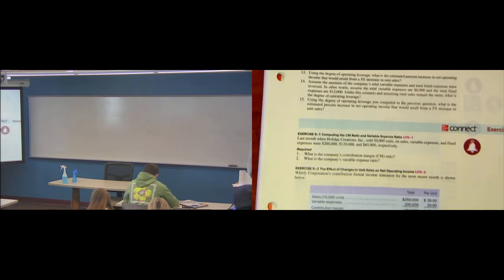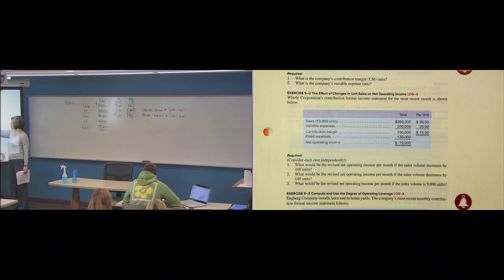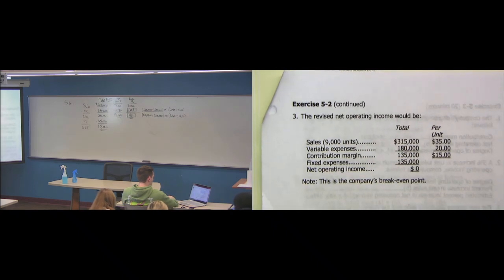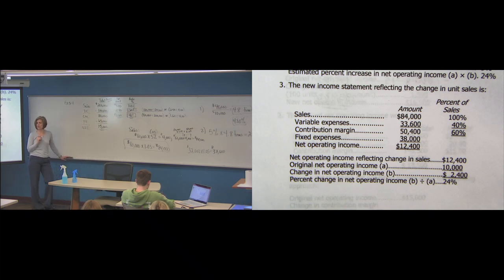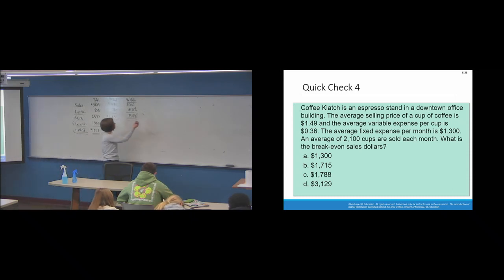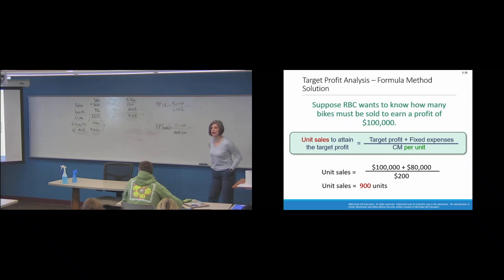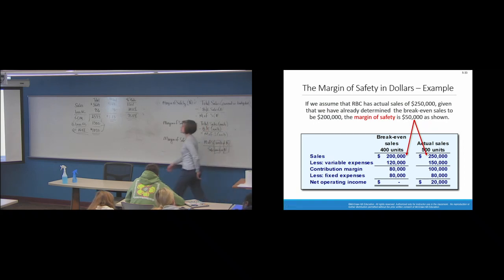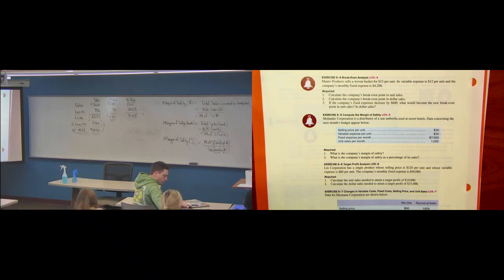ACCT 102 - D - Mon. Feb. 19